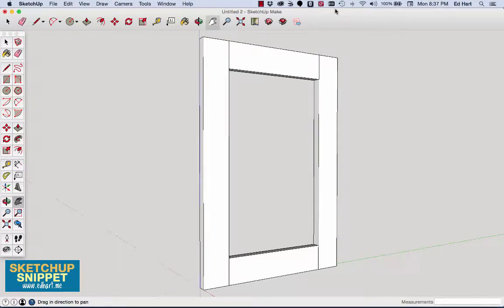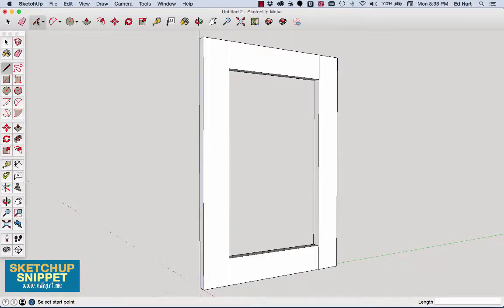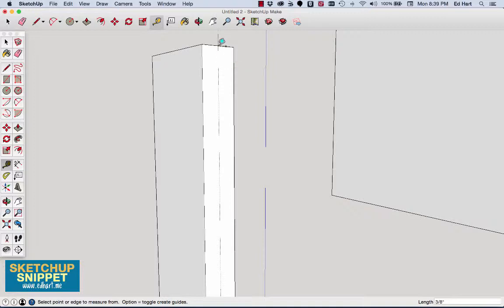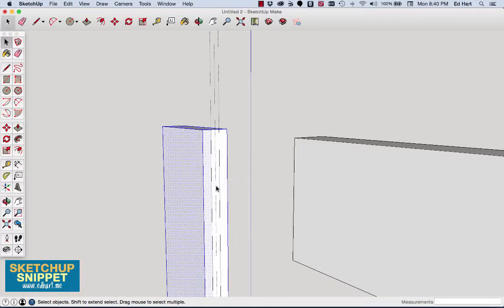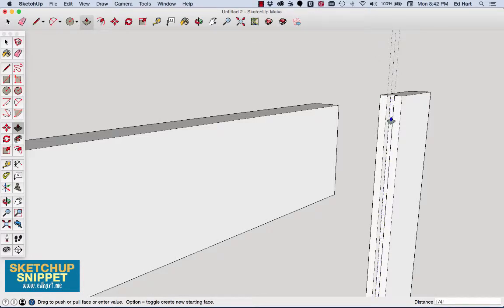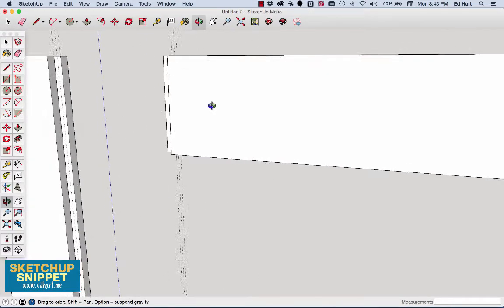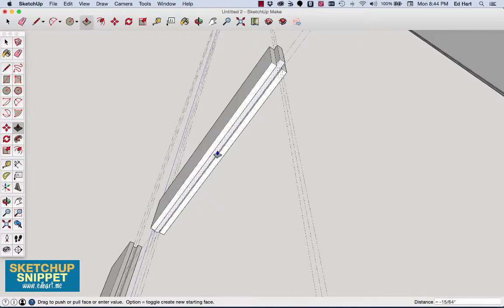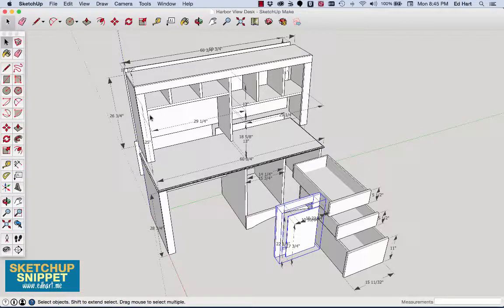SketchUp Snippet: Drawing Rails and Stiles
Learn to draw simple grooved rails and stiles for cabinet doors using guides, the pencil tool and the push-pull tool.  You can download the desk plan that I reference in the video